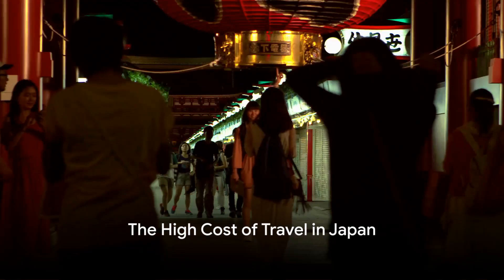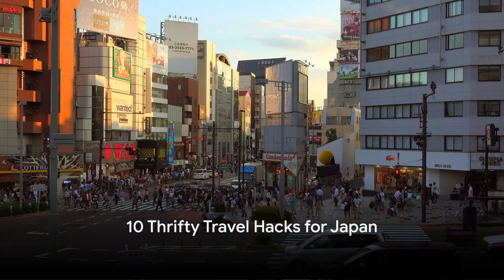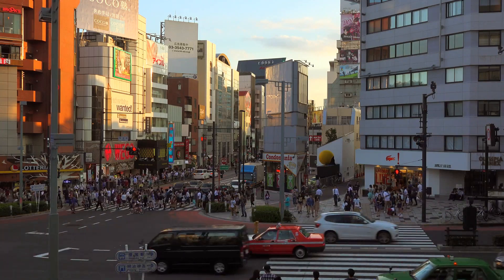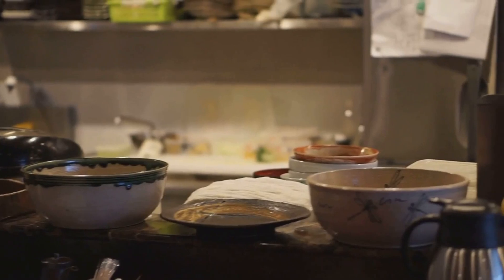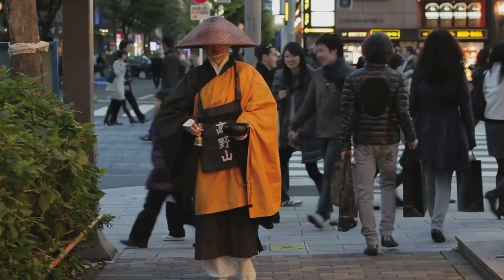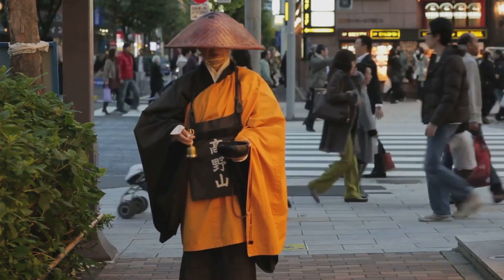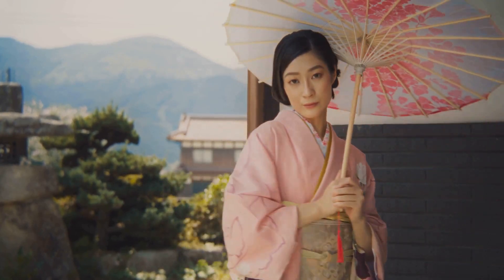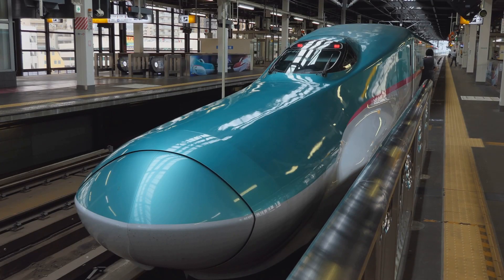10 Budget tips for Exploring Japan!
Looking to travel Japan on a budget. We'll dive into some budget tips to save you money and let you explore the Japanese culture at the same time.

Timestamps
00:00:00 The High Cost of Travel in Japan
00:00:18 10 Thrifty Travel Hacks for Japan
00:01:14 The Most Unique Travel Hack
00:01:59 Wrap up